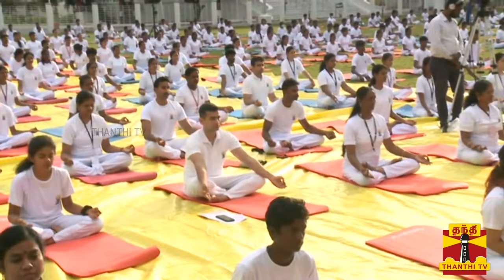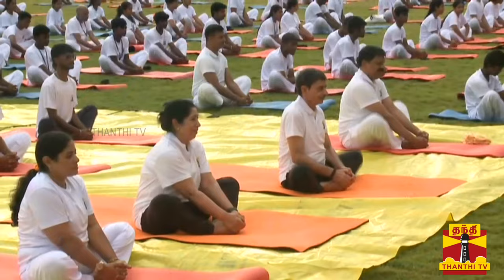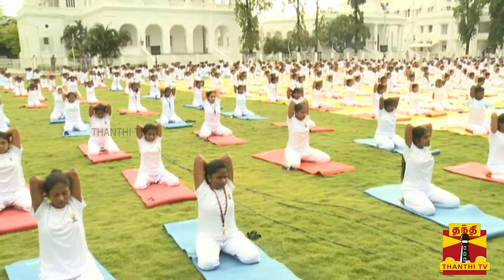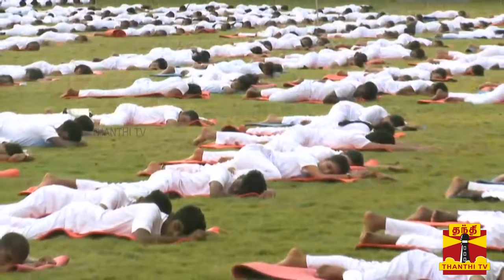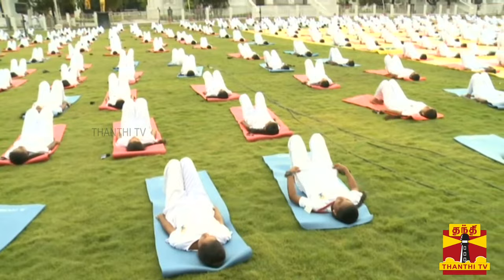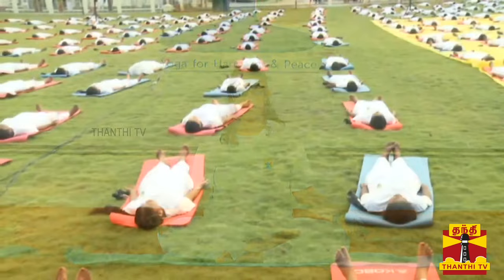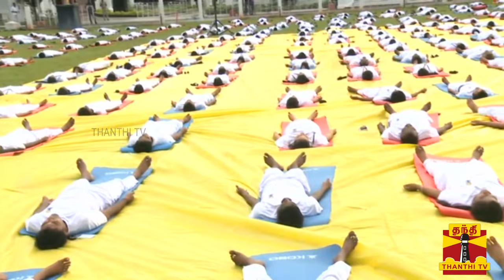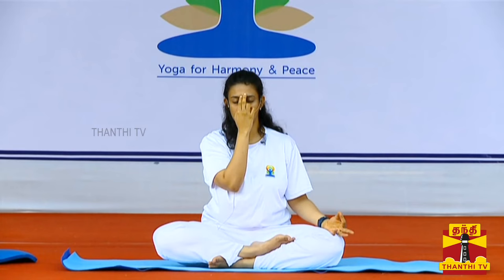சர்வதேச யோகா தினம் - தமிழக ஆளுநர் ஆர்.என்.ரவி பங்கேற்பு | இடம் : சென்னை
சென்னையில் சர்வதேச யோகா தினம் - தமிழக ஆளுநர் ஆர்.என்.ரவி பங்கேற்பு | இடம் : சென்னை

Thanthi TV is a News Channel in Tamil Language, based in Chennai, catering to Tamil community spread around the world. We are available on all DTH platforms in Indian Region. Our official web site is and available as mobile applications in Play store and i Store.

The brand Thanthi has a rich tradition in Tamil community. Dina Thanthi is a reputed daily Tamil newspaper in Tamil society. Founded by S. P. Adithanar, a lawyer trained in Britain and practiced in Singapore, with its first edition from Madurai in 1942.